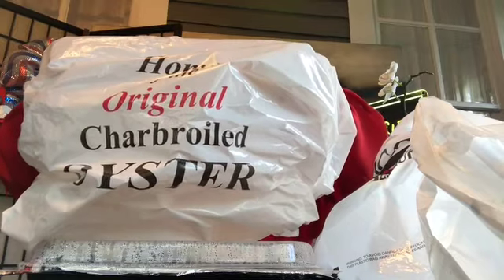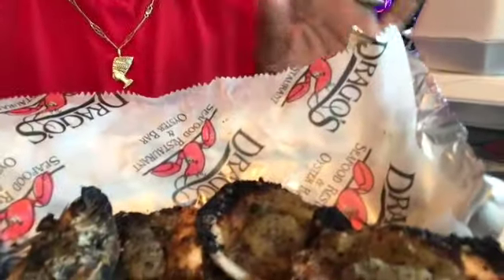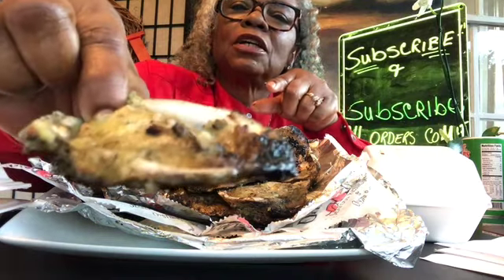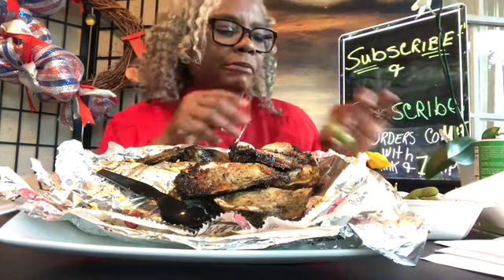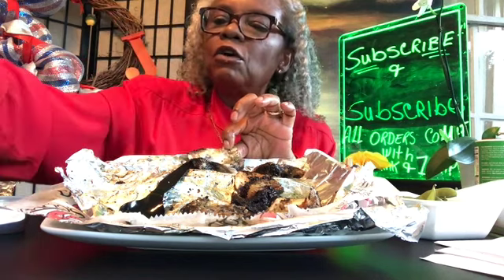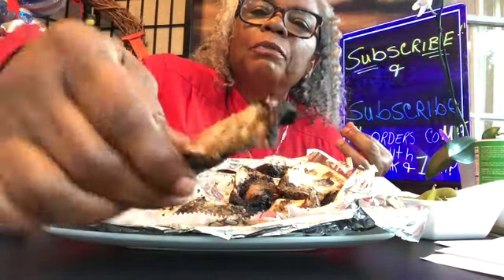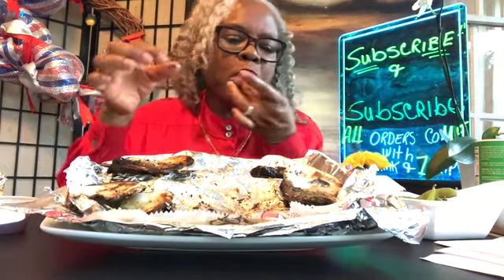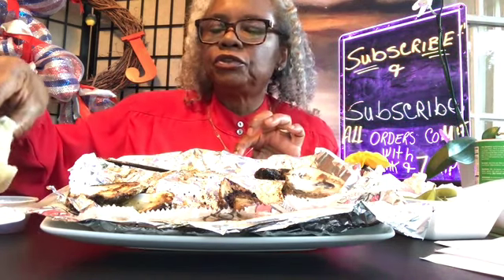DRAGOS CHARGRILLED OYSTERS * MUKBANG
TODAY'S MENU IS FROM THE FAMOUS LOUISIANA DRAGO'S RESTAURANT WHICH IS LOCATED  IN NEW ORLEAN, DRAGO'S IS THE ORIGINAL HOME OF THE CHAR-GRILLED OYSTER ! AND THEY ARE GRILLED TO PERFECTION
 WE FOUND THIS GEM IN JACKSON MISSISSIPPI ENJOY !

My Channel consist of Positive Family and Children Content for All ages.